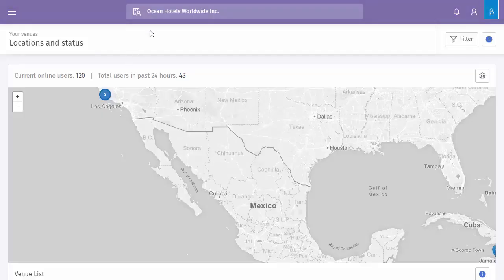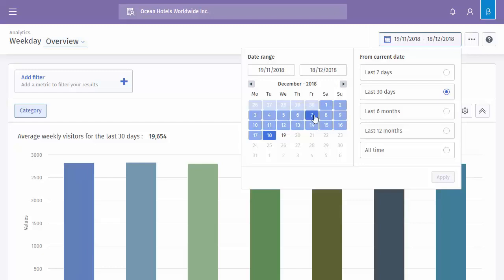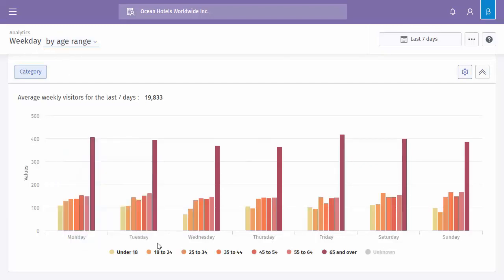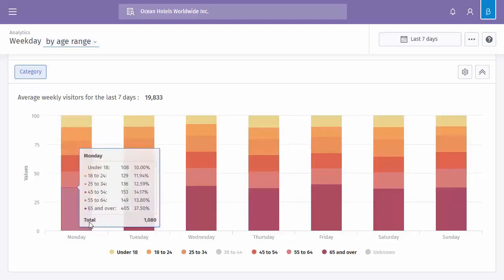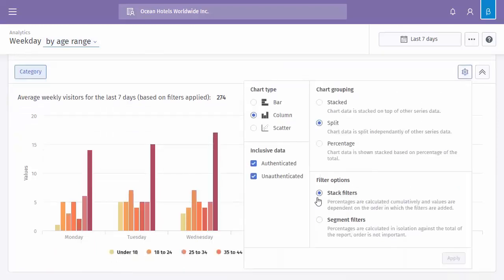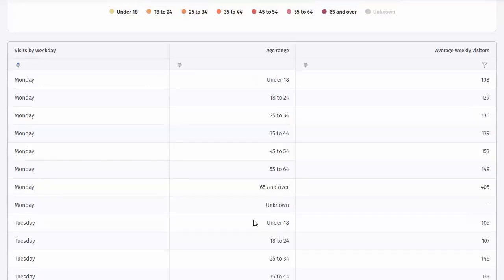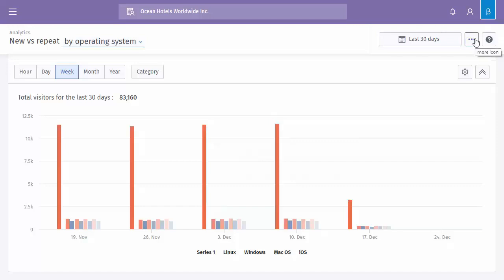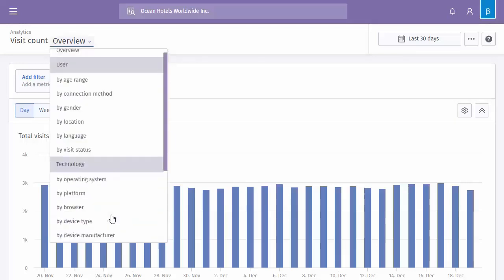Purple WiFi Analytics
Brief overview of Purple WiFi Analytics